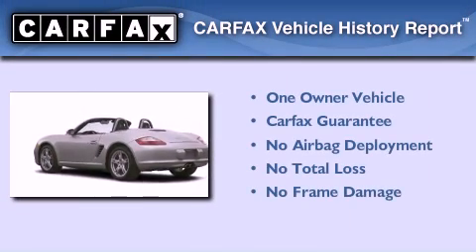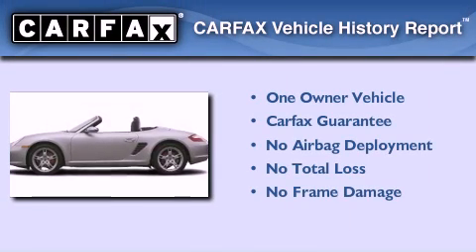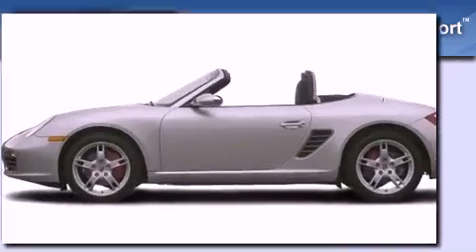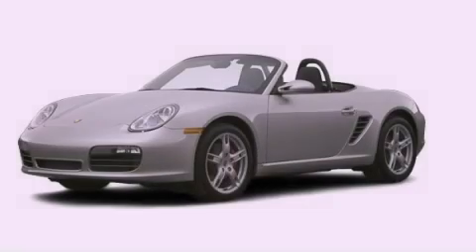2006 Porsche Boxster Plano TX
We are proud to present this 2006 Porsche Boxster .

 Year : 2006

 Make : Porsche

 Model : Boxster

 Engine : 2.7L 6 Cyl. Fuel Injected

 801 State Hwy 114 East

 2006 Porsche Boxster Grapevine TX